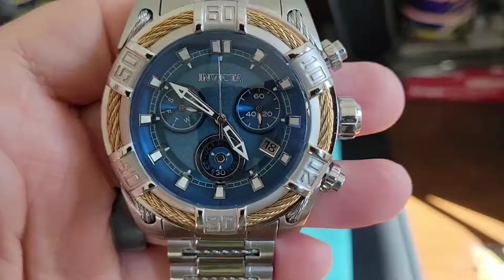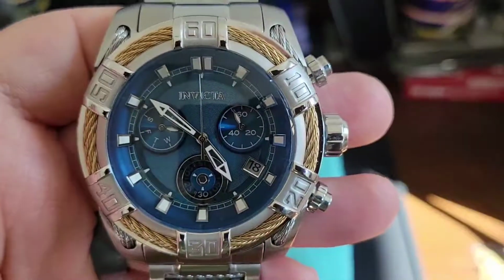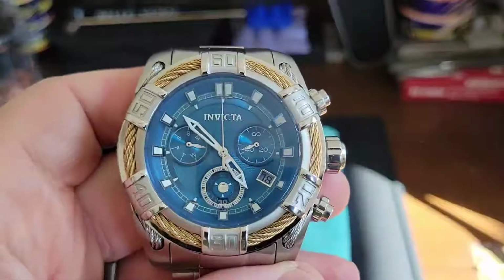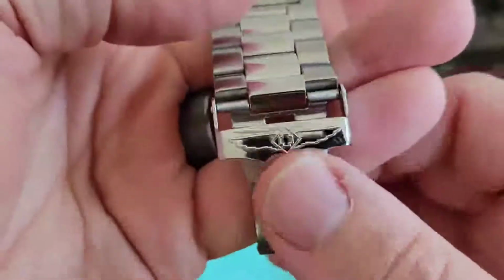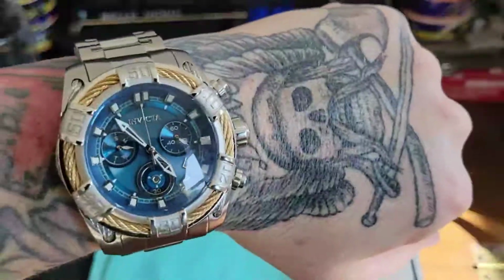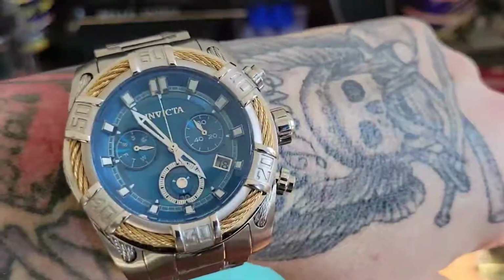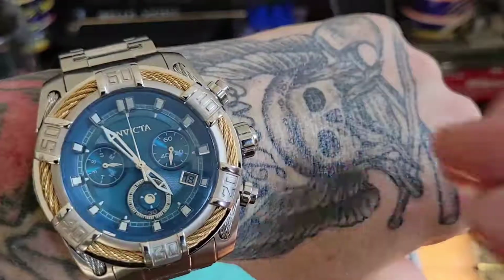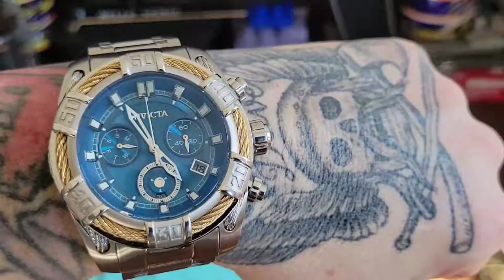Invicta Bolt 26990